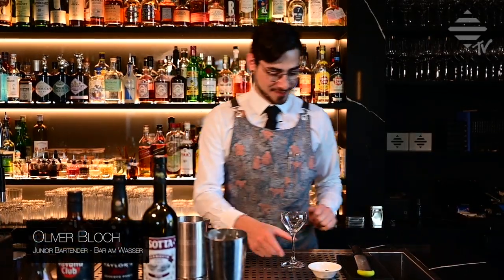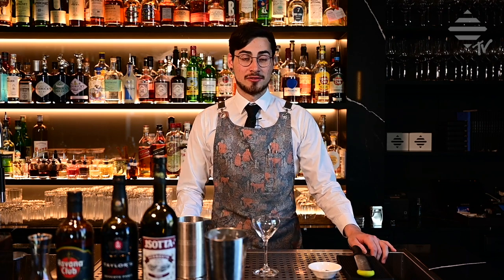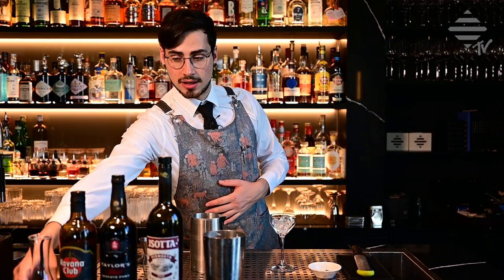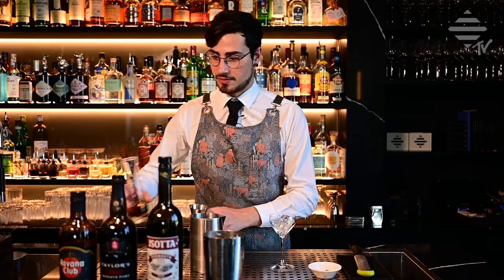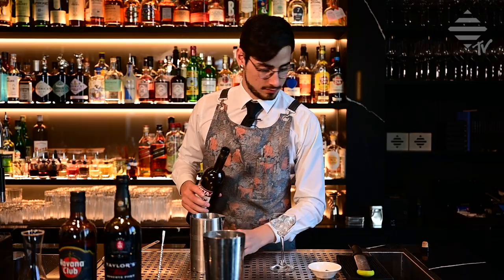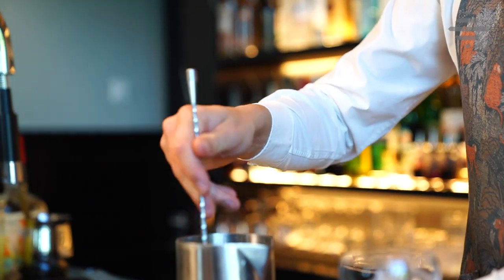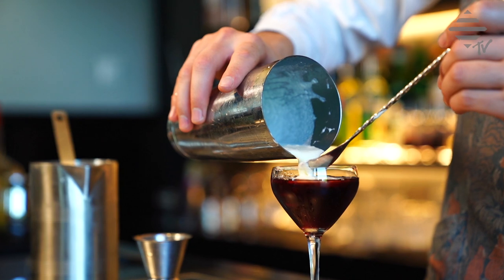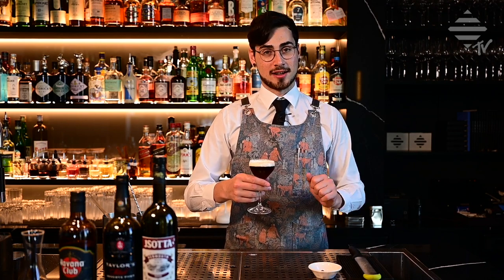Black Pearl - Cocktail Tutorial - BAR AM WASSER TV - EPISODE 38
70% to our amazing Videographer who lost most of his gigs due to COVID-19

To make your Black Pearl at home, here are the measurements.

50ml/5cl Havana Club 7 years vanilla infused (infuse with 1 vanilla pod at 55° in a sous-vide for 3 hours)
20ml/2cl Red Port
20ml/2cl Red Vermouth

Stir about 30 seconds depending on your ice for perfect temperature and dilution.

Strain into a pre chilled Nik & Nora glas.

Float with cream

Garnish with some grated tonka beans

Enjoy your creamy Black Pearl

Stadthausquai 1
8001 Zurich